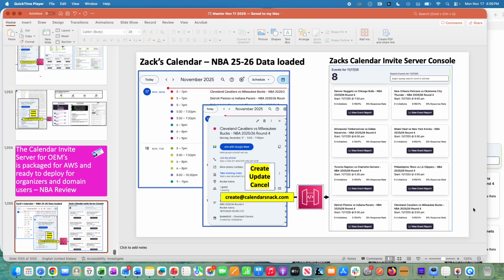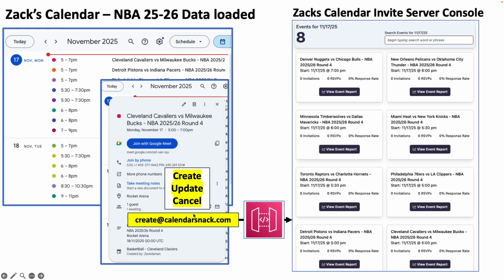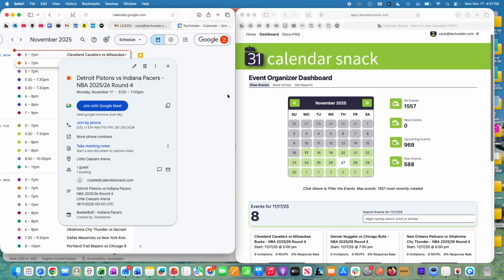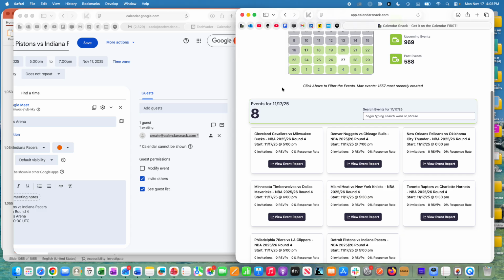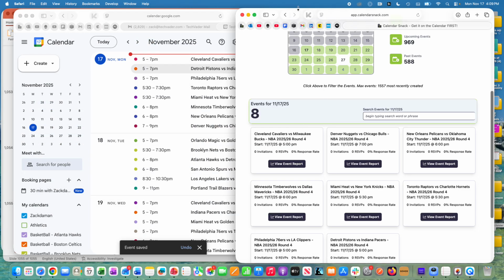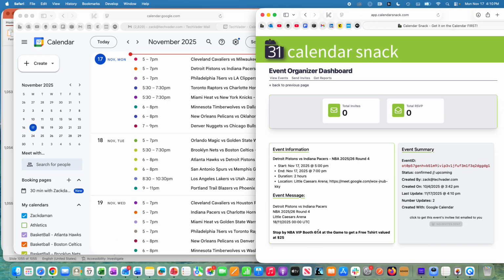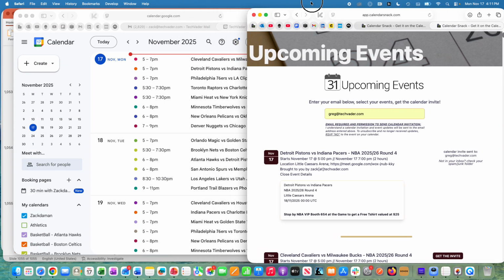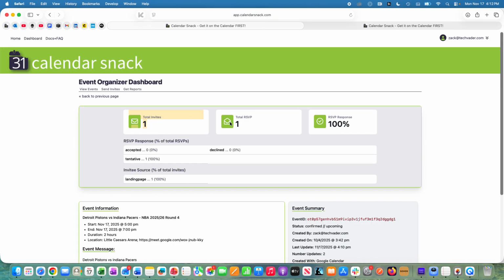NBA 25/26 Demo for the Calendar Invite Server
Uploading NBA Game Data and Displaying on a Schedule Page for Calendar Invite Sending, Updating and Tracking